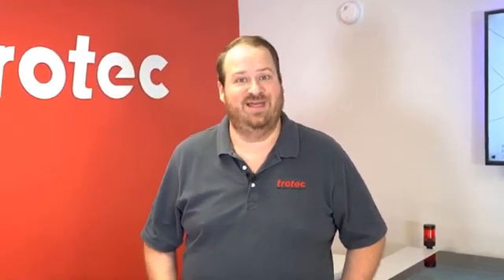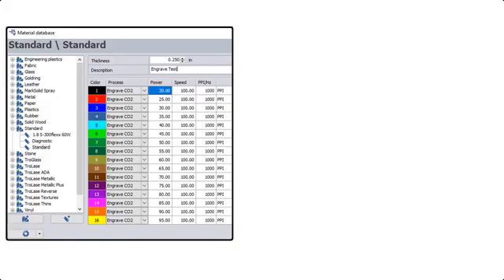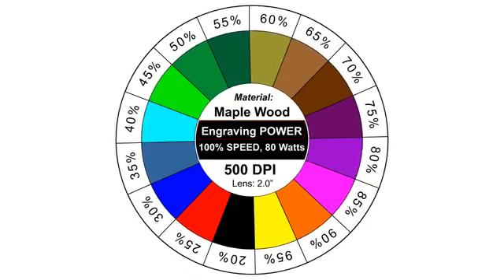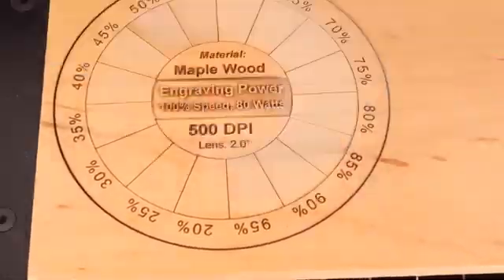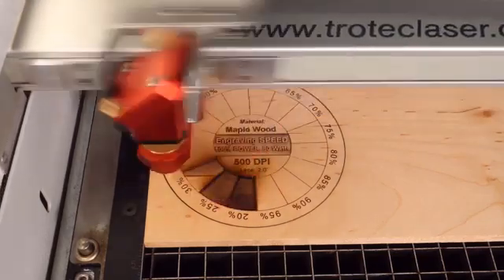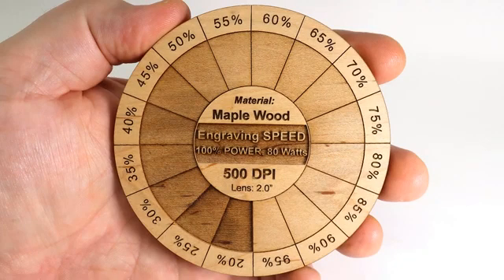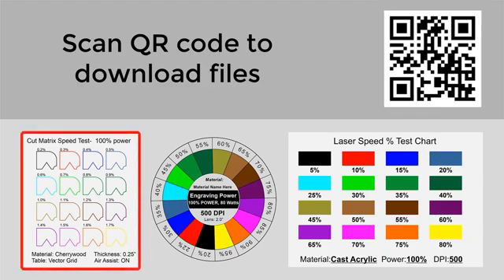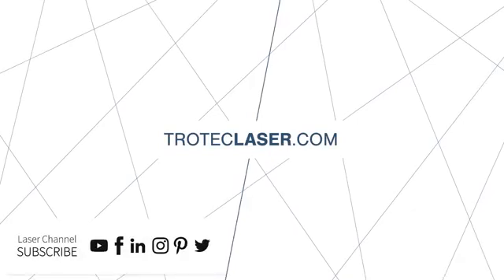カラーマッピングを使ったレーザー加工のパラメーター表（トロテック・レーザー）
トロテックのレーザーソフトウェアJobControl（ジョブコントロール）では、16色のカラーマッピングを使うことができます。つまり、グラフィックソフト上で16色を使い分けてデザインすれば、16種類の加工条件が設定でき、一度のジョブで処理できます。

本ビデオではこの16色のカラーマッピングを活用して、材料のパラメーター表を作成する例をご紹介します。このようなパラメーター表を作成しておくと、ある材料のカットや彫刻を希望通りの仕上りに加工しやすくなります。プロが活用しているパラメーター表をぜひ作成してみてください。

デザインデータ、パラメーターデータ（ai/cdr/pdf）のダウンロードはこちら↓